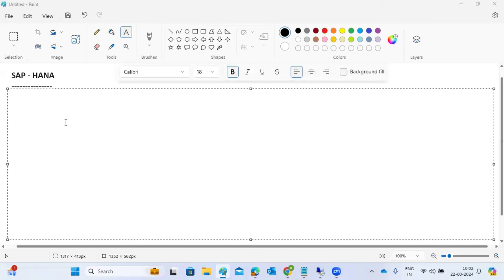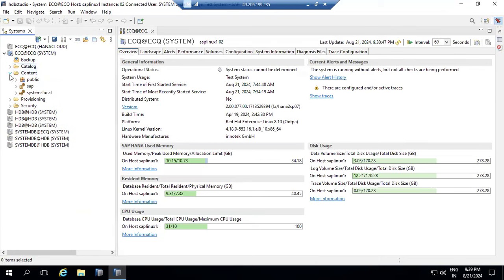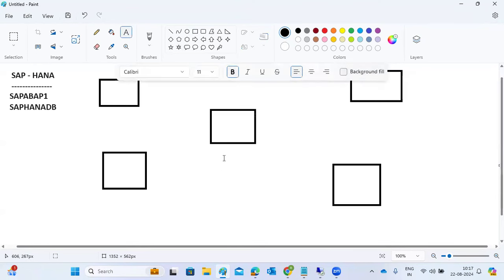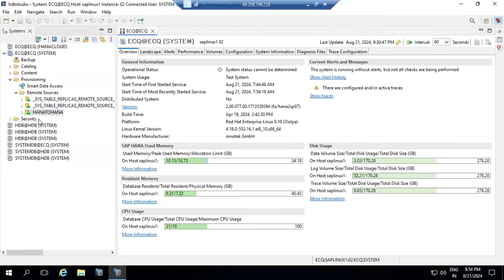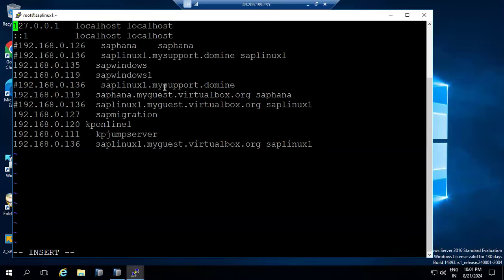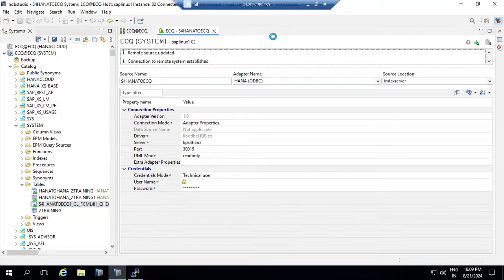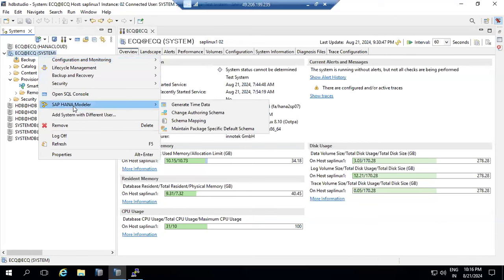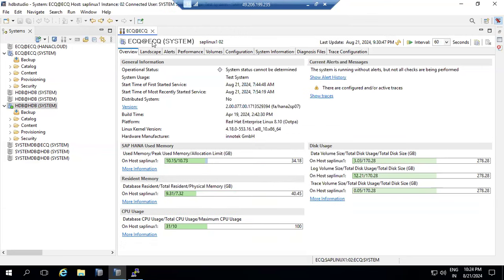SAP HANA 2.0 - CATALOG and DATA PROVISIONING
ntroduction to SAP HANA Data Provisioning Options
When you load data to SAP BW/4HANA, the loading targets are SAP BW/4HANA objects such as DataStore Objects or InfoObject characteristic for master data. You do not load data directly to the database tables. But technically, the data is stored in the BW application tables of the SAP HANA database. These BW-managed tables and views are created in a special schema that is owned by the SAP HANA database user that creates the connection to the SAP BW/4HANA. This important schema is called the SAP BW/4HANA (managed) schema.